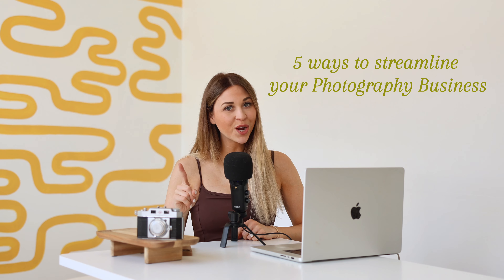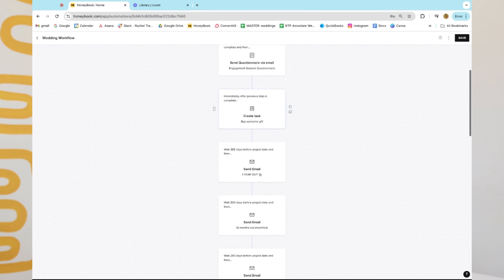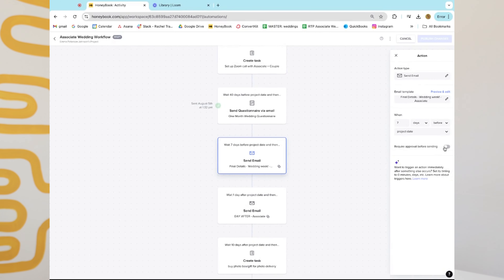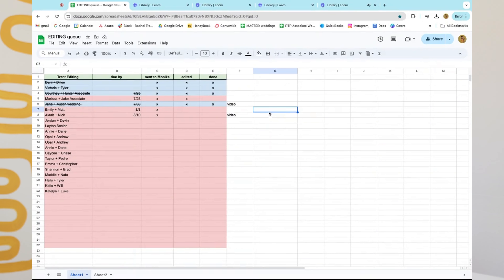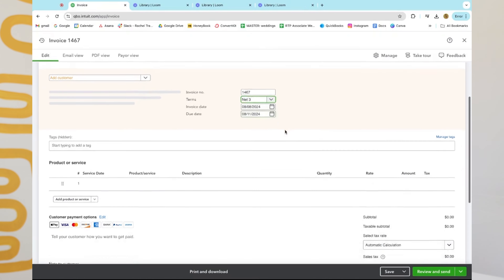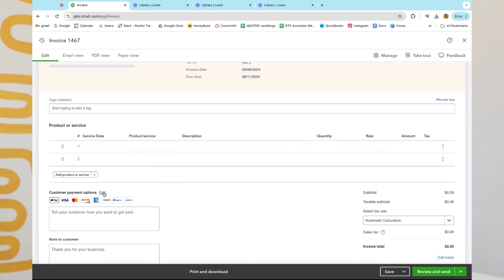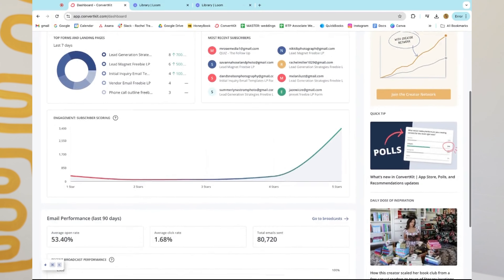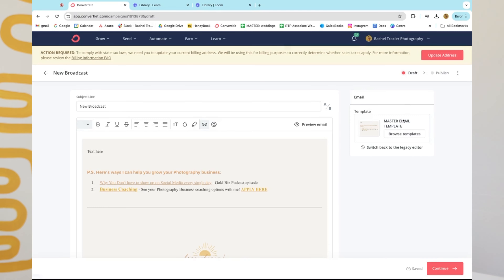5 ways to Streamline your Photography Business | Photography Business Coach | Rachel Traxler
Rachel Traxler (@racheltraxler) shares 5 ways to streamline your Photography Business and the info to each!
🧡 Contracts with The Legal Paige: Code: RACHELTLP10